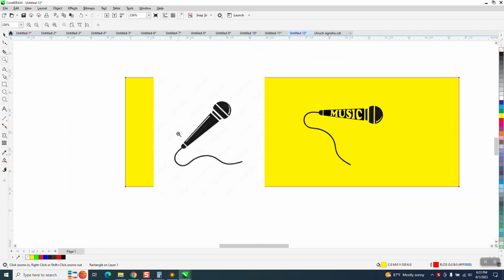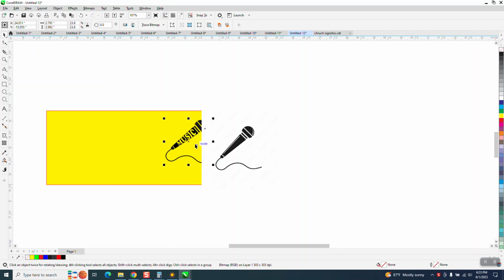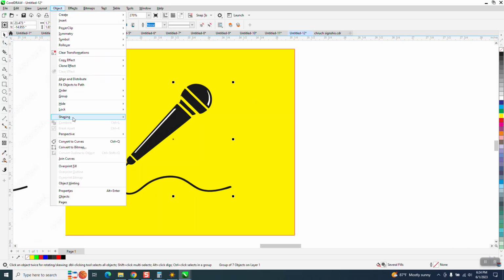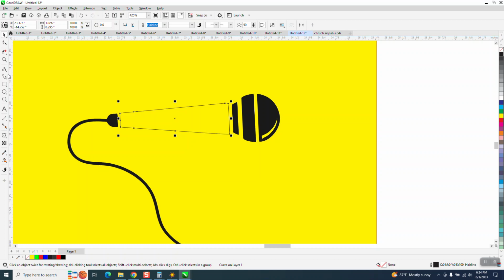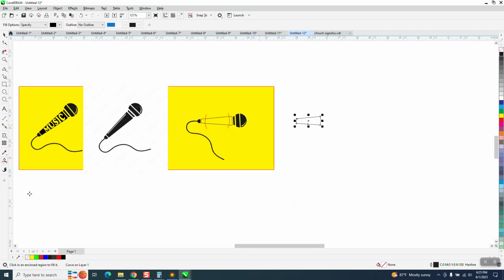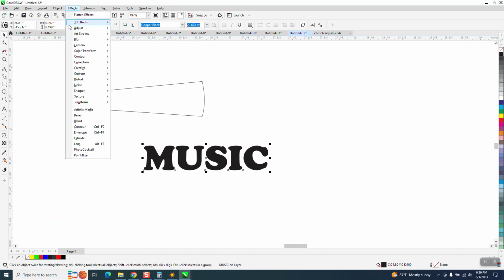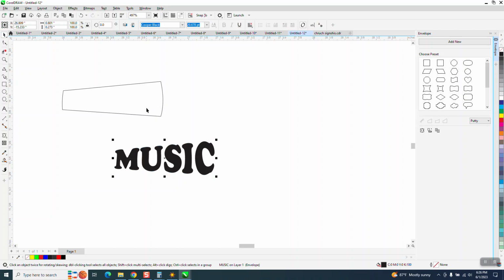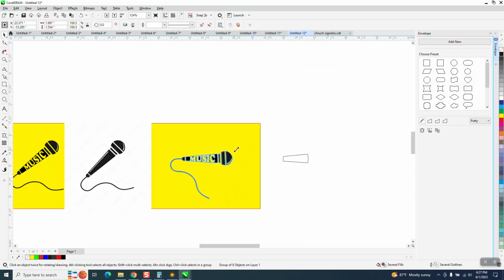CorelDraw Tips & Tricks Envelope Tool at it's BEST